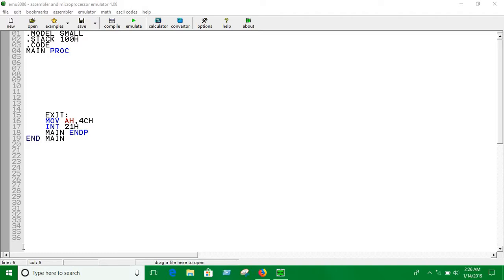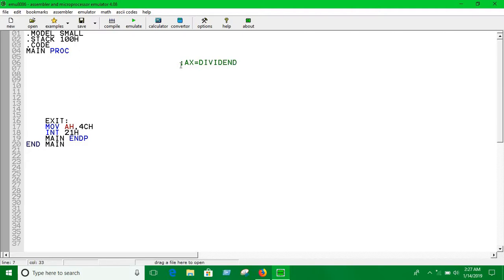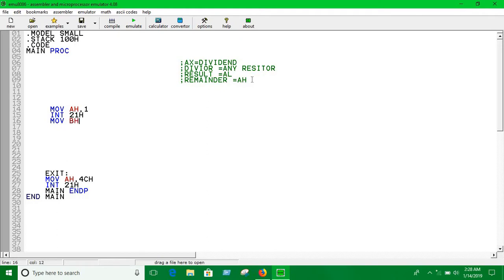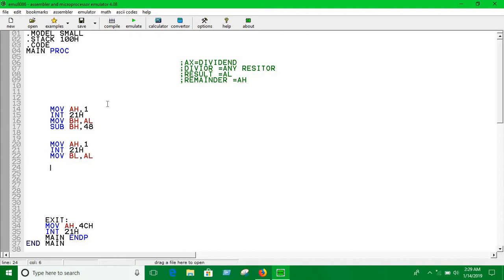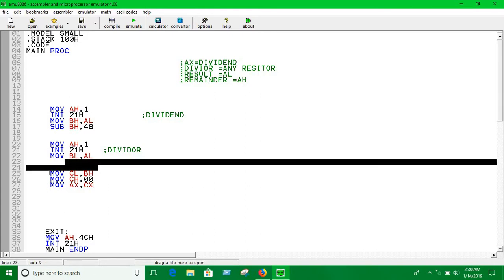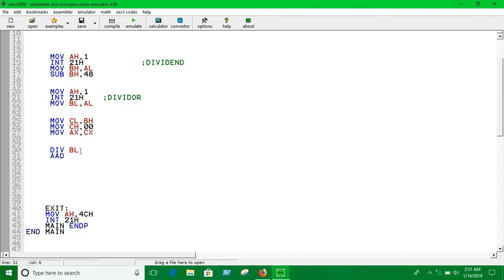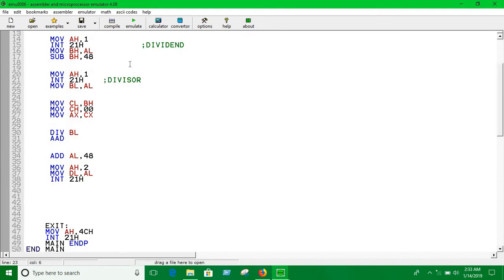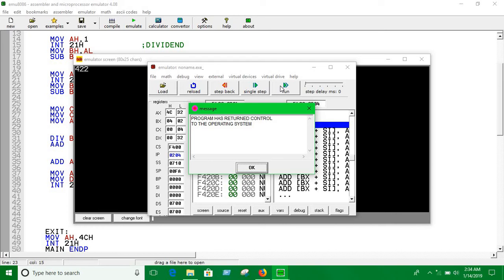09. DIVISION || Assembly Language Programming || English || emu8086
.MODEL SMALL
.STACK 100H
.CODE
MAIN PROC

                                ;AX=DIVIDEND
                                ;DIVIOR =ANY RESITOR
                                ;RESULT =AL
                                ;REMAINDER =AH

     MOV AH,1
     INT 21H            ;DIVIDEND
     MOV BH,AL
     SUB BH,48

     MOV AH,1
     INT 21H    ;DIVISOR
     MOV BL,AL
     SUB BL,48

     MOV CL,BH
     MOV CH,00
     MOV AX,CX

     DIV BL
     AAD

     ADD AL,48

     MOV AH,2
     MOV DL,AL
     INT 21H

    EXIT:
    MOV AH,4CH
    INT 21H
    MAIN ENDP
END MAIN